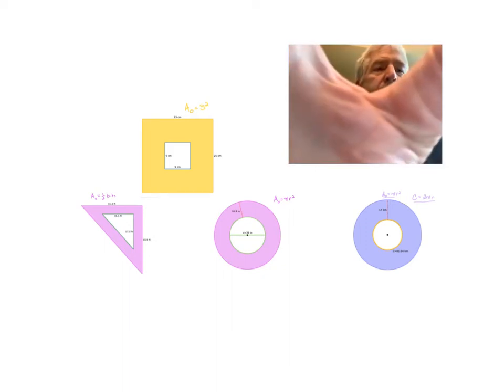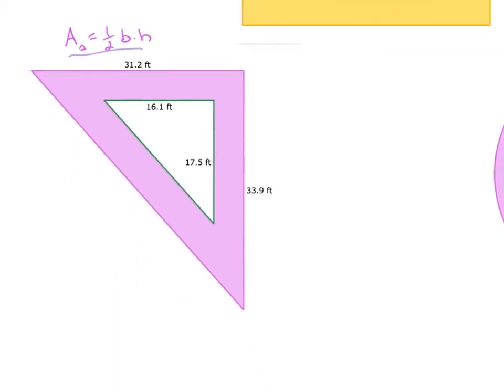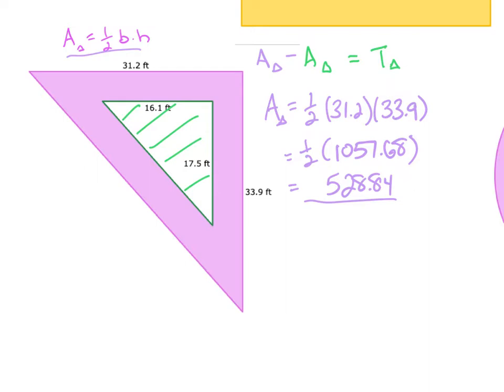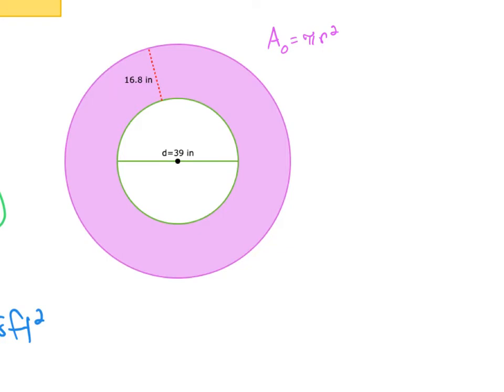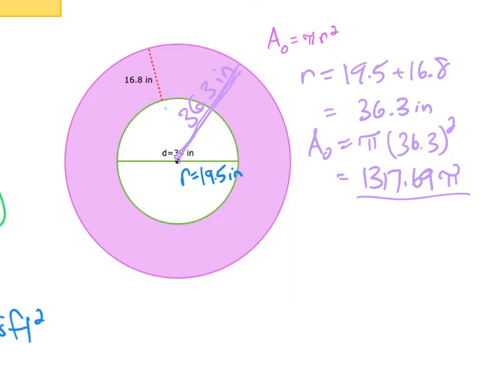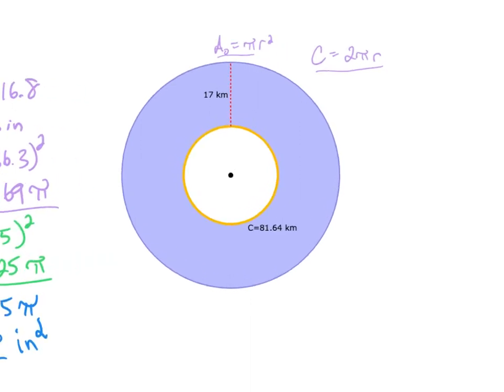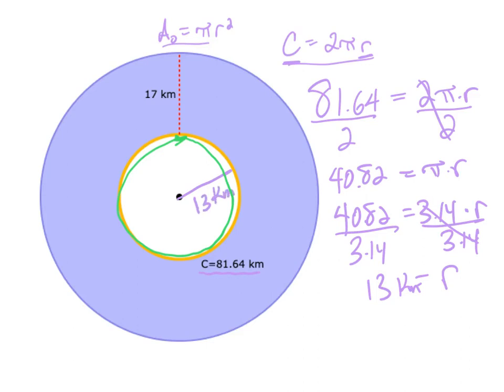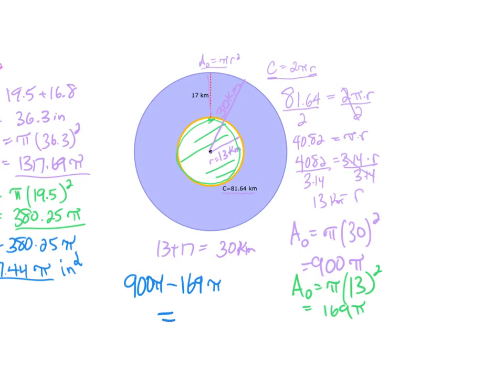Notes G.11B 04.14 AFa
OLL Geometry Dale Bloom